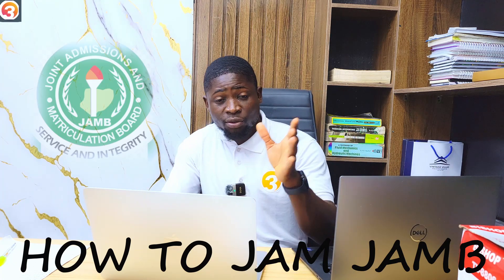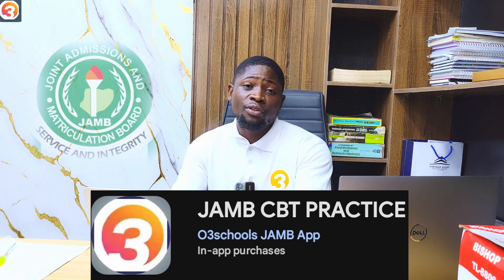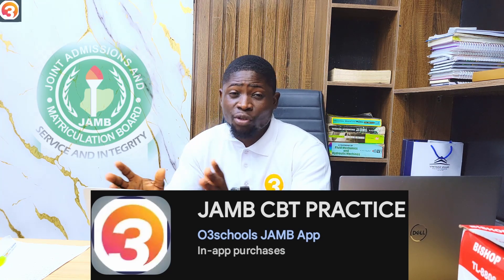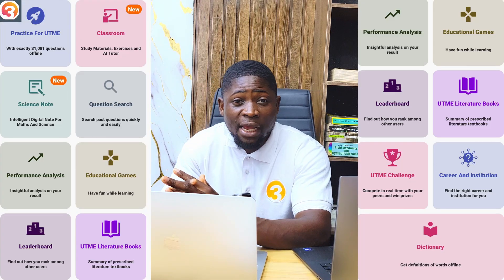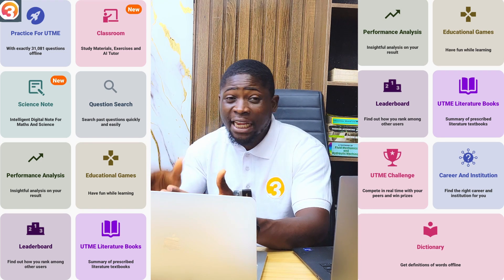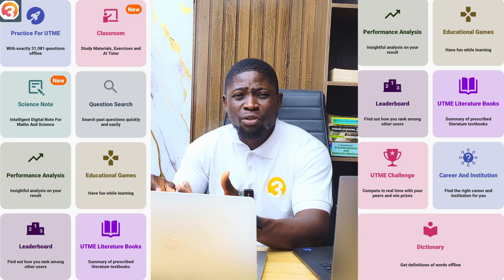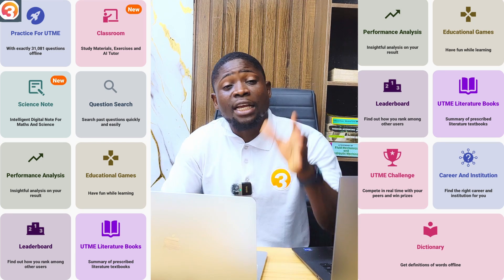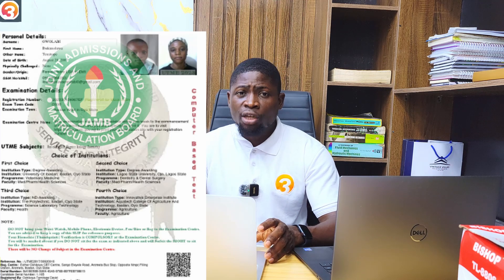How to JAM JAMB 2025 EP 12 - JAMB Syllabus - How to Get The Latest JAMB Syllabus & How to Use it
This is the 12th Episode of our "How to JAM JAMB Series".

In this Episode, we learn about the JAMB Syllabus and How to Get the latest JAMB syllabus for your study as well as how to use one.